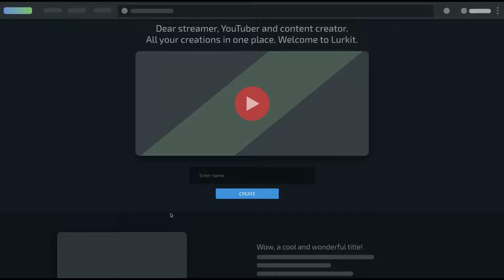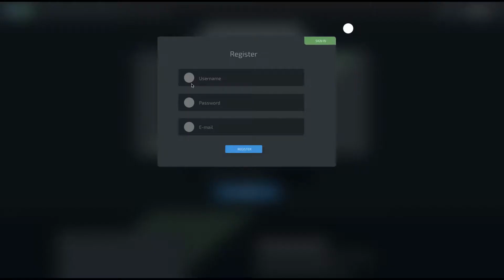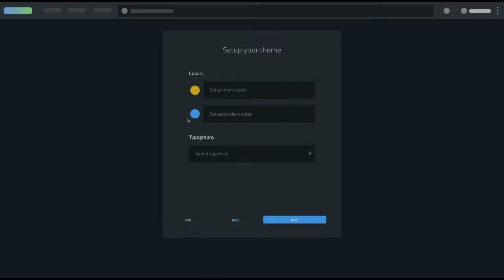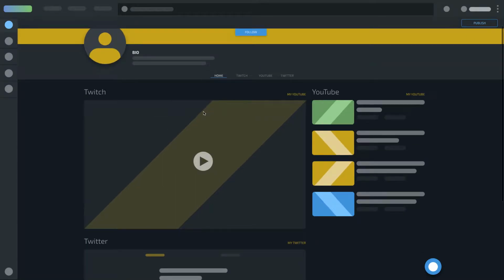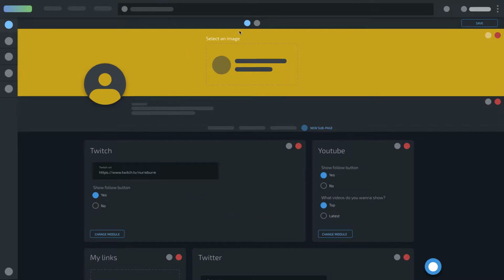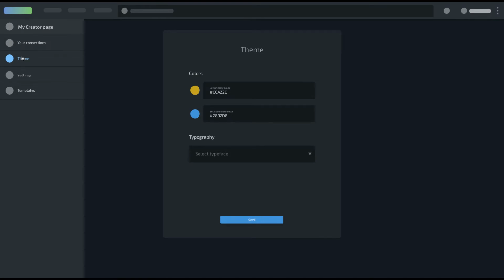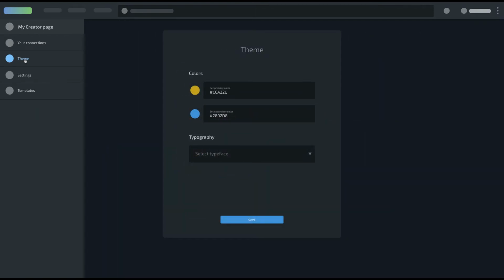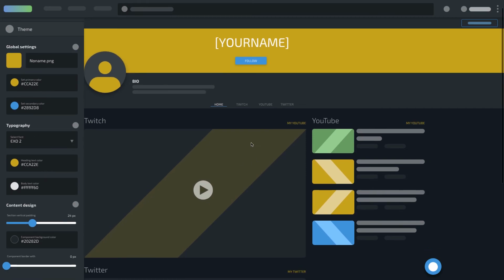Feedback video for upcoming Creator Pages update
Please remember to fill in the form - this will help us to further understand you, the content creator.